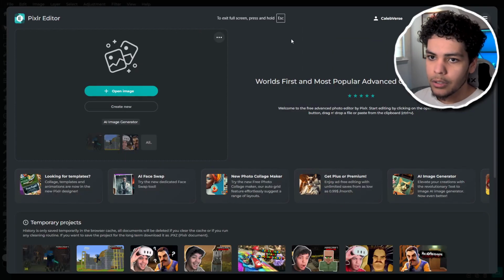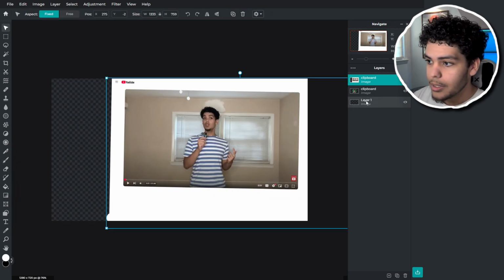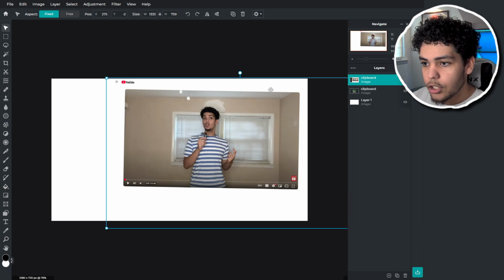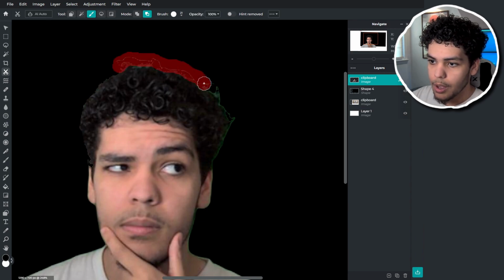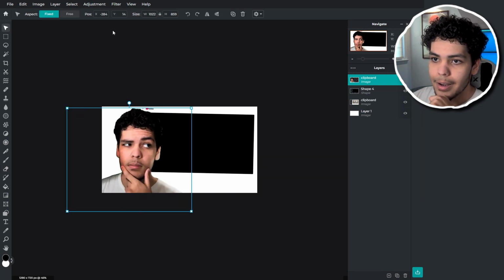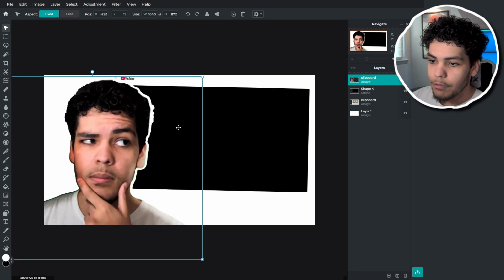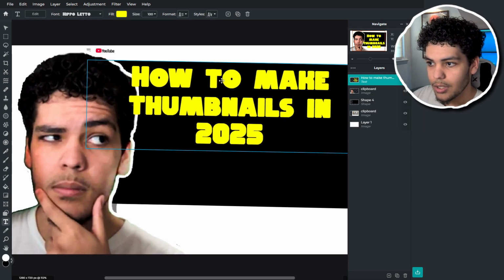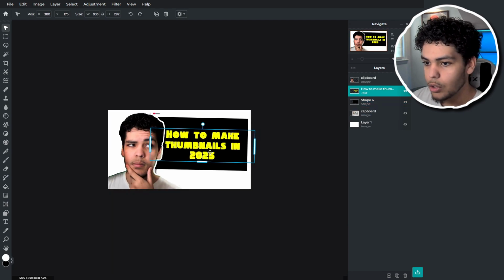How To Make Thumbnails In 2025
In this video I'm going to explain and teach the most
cheap and practical way to make thumbnails for
YouTube in 2025, this simple to follow tutorial should
help you understand the basics of graphic design!!